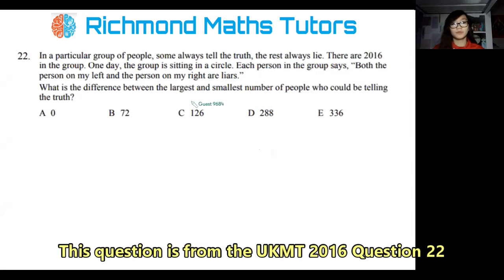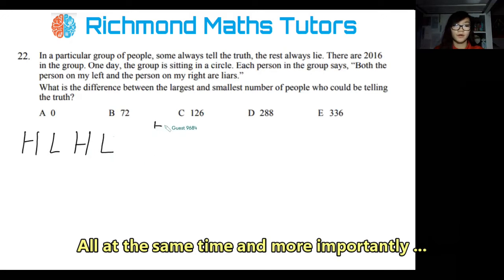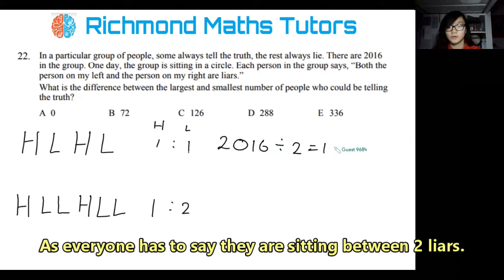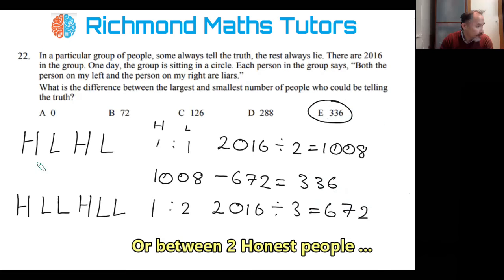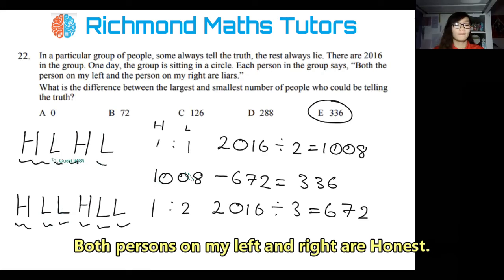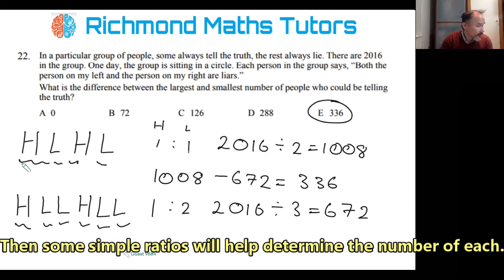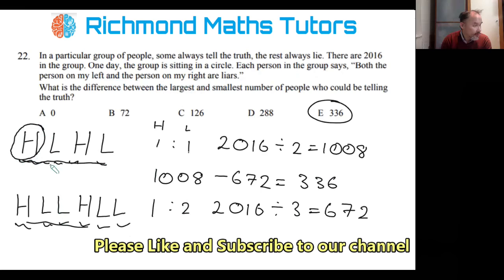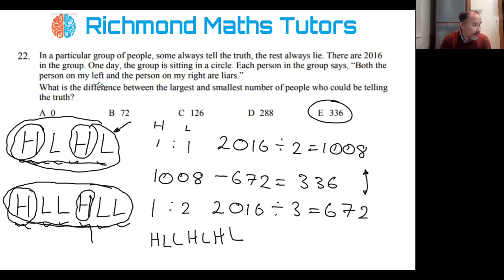Liar Liar !!! Maths Challenges for 14-16 year Olds !!! IMC 2016 q22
Challenging maths question for 14-16 year olds.
From the UKMT Intermediate Maths Challenge 2016.

This is a series of videos, highlighting the skills developed to tackle UKMT style questions.
The aim is to develop mathematical and analytical thinking, rather than rely on rote learning.

We also tutor for the 11+ where develop problem solving strategies for students aiming to sit 11+ exams.

State Schools such as Tiffins, Henrietta Barnet, Latymer, St Olaves.
Independents such as St Pauls, Godolphin Latymer, Kings Wimbledon, Latymer Upper. LEH , Hampton Boys.